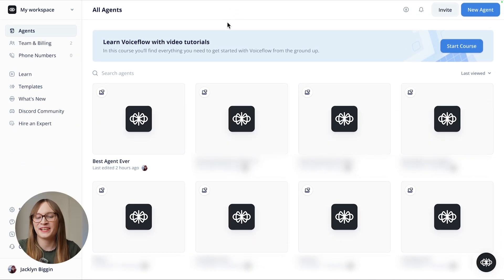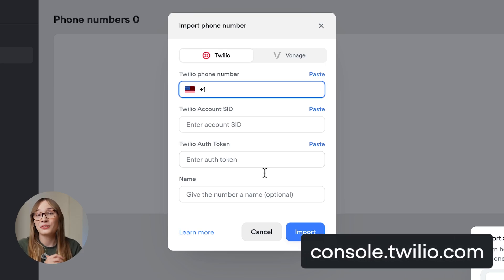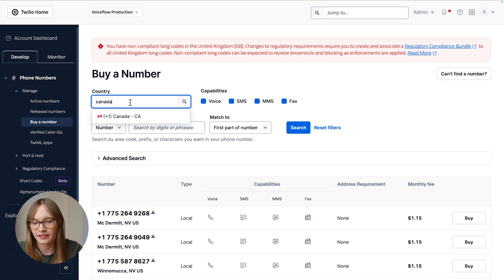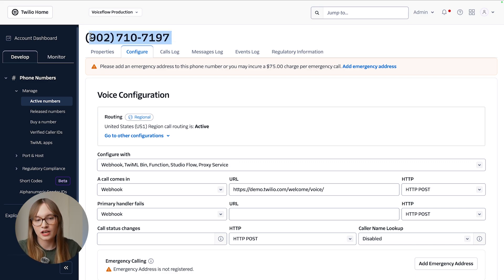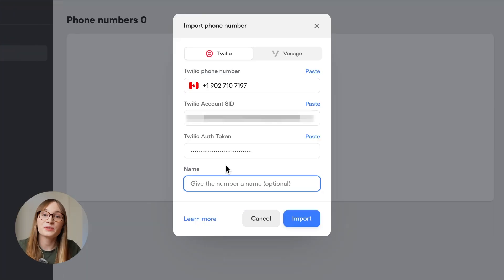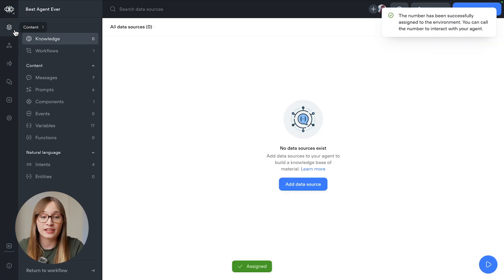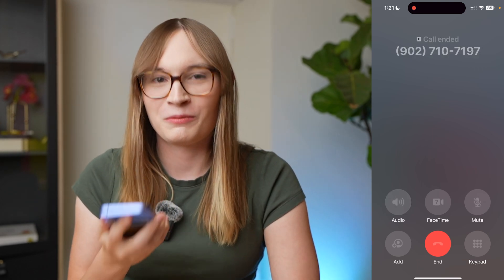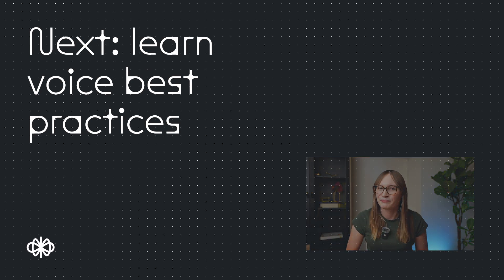Add a phone number to your AI agent on Voiceflow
Voiceflow now supports voice! Call your AI agent by connecting a Twilio number and build conversational AI agents today! We'll show you how to connect your phone number to Voiceflow and call your agent in a few minutes.

Chapters:
0:00 About Voice on Voiceflow
0:20 How to connect a phone number to your Voiceflow project
2:30 Testing our phone AI agent
2:45 Voiceflow Voice AI use-cases